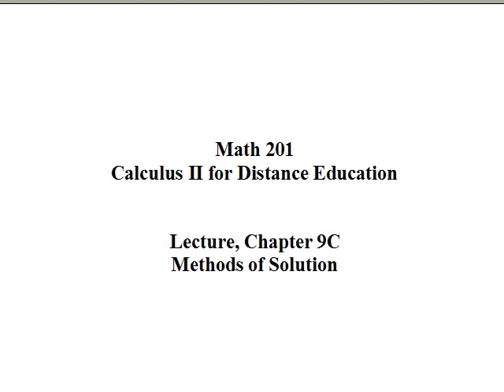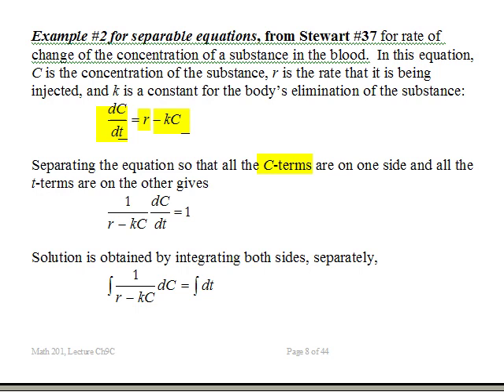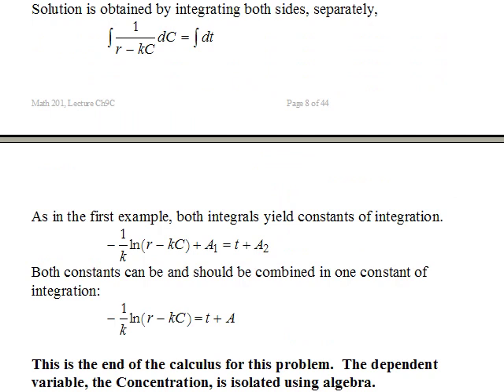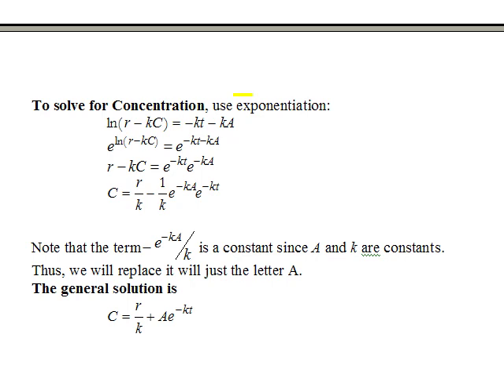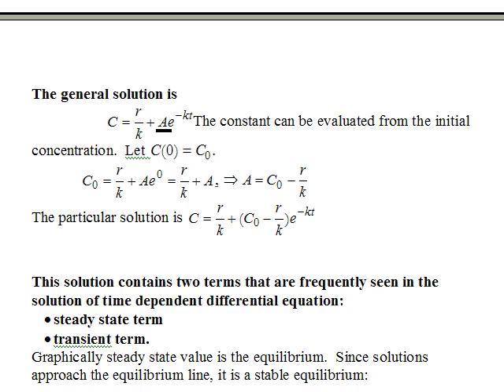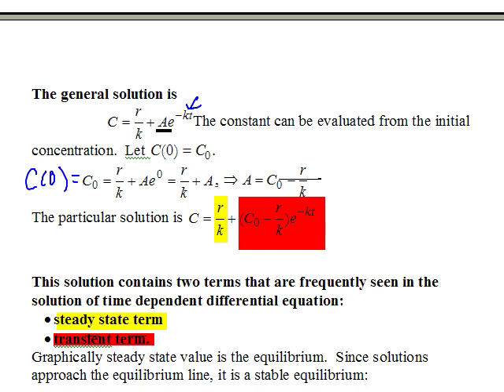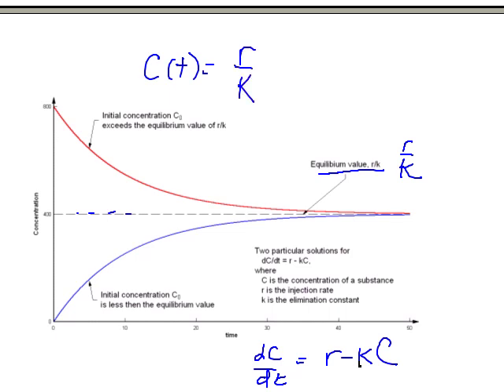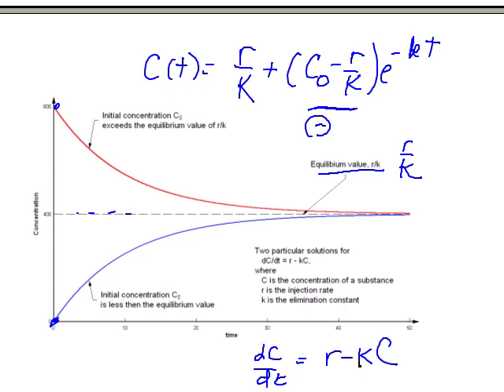Calculus II Ch 9c Example 2 Separable Equations